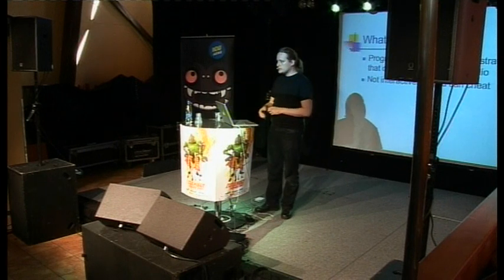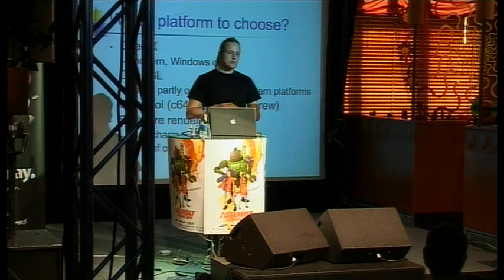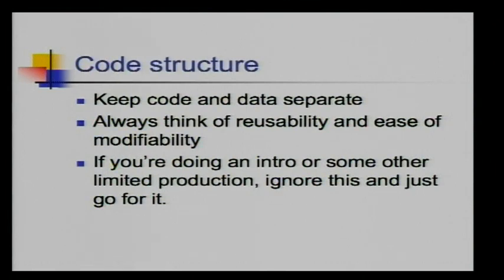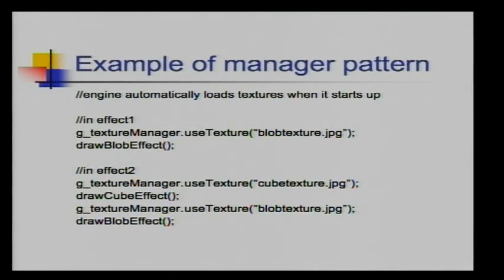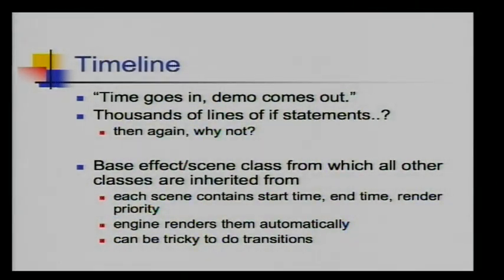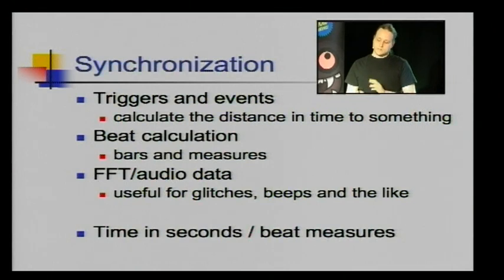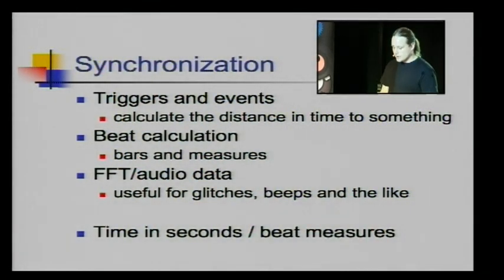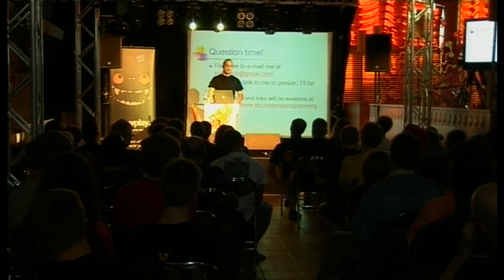Demo Programming for Beginners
Title: Demo Programming for Beginners
Author: Martti Nurmikari